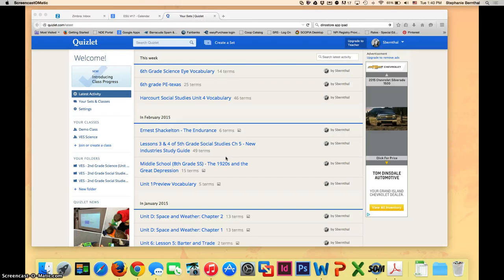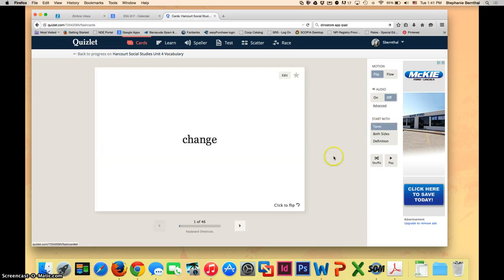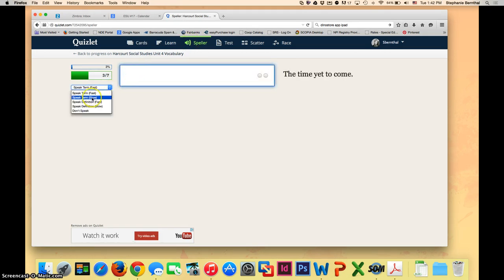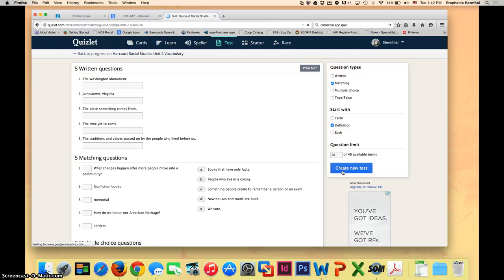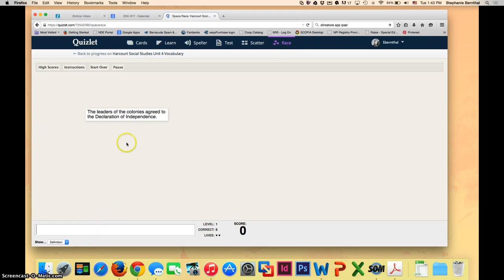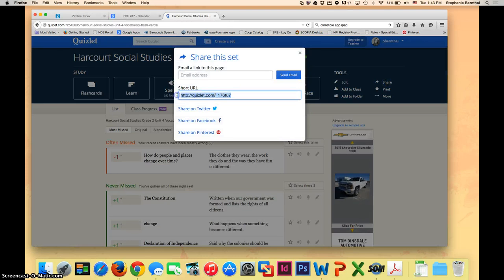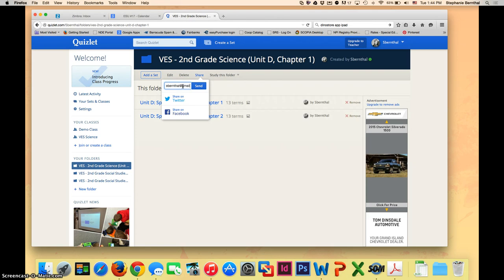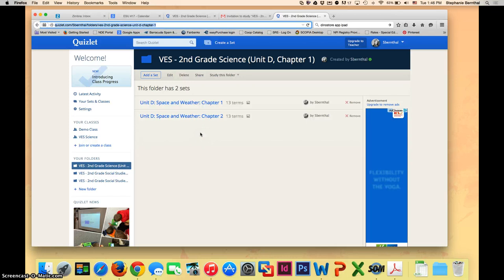Basic Quizlet Options and Sharing With Students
This video will show you the different tools Quizlet offers and will also show you the basics of sharing it with your students.